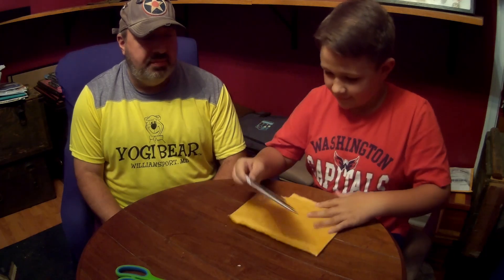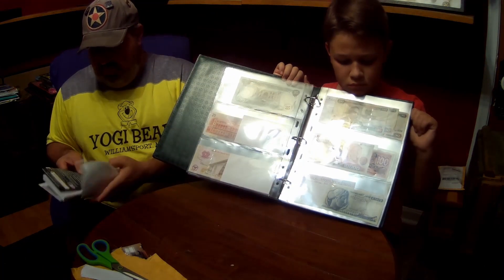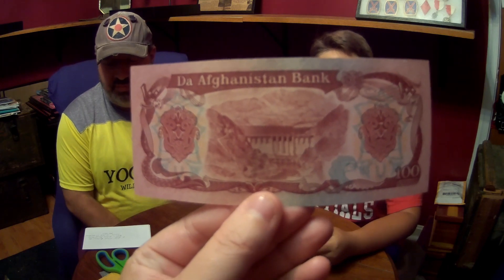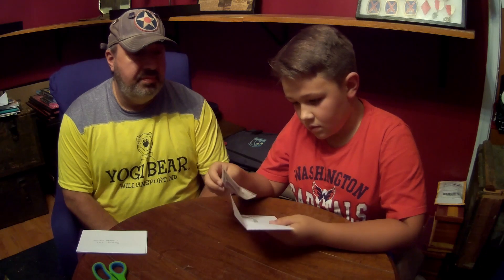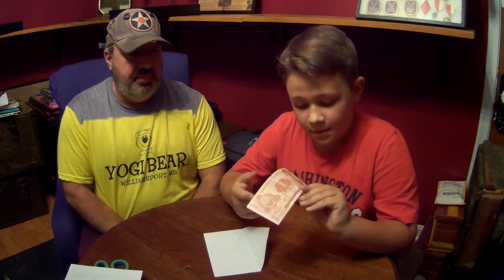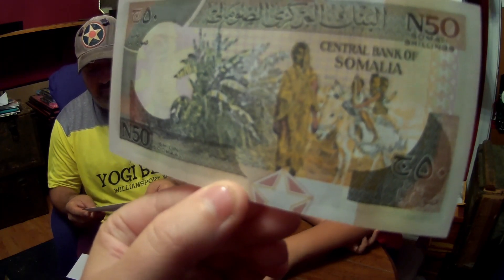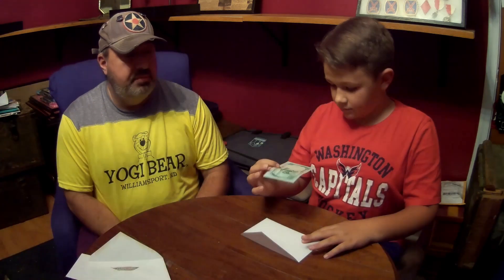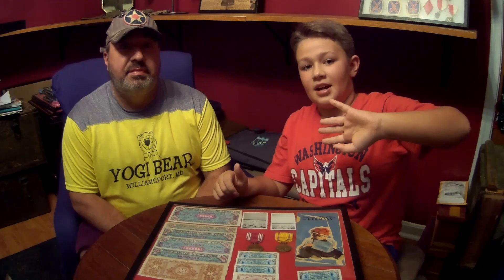World Currency Part 2 / Package in the mail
We open another envelope of world currency. Watch to see what we get. We also show you some of our other currency.